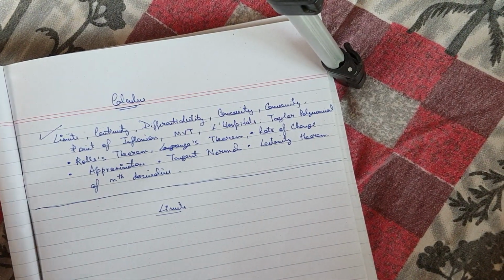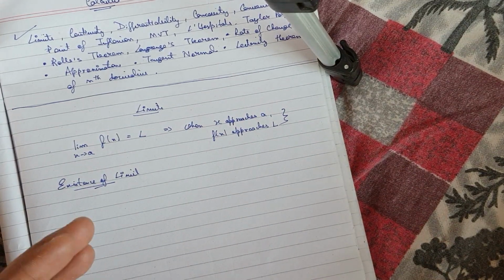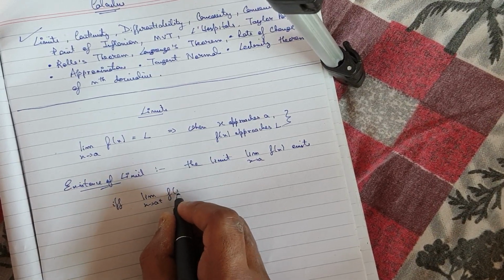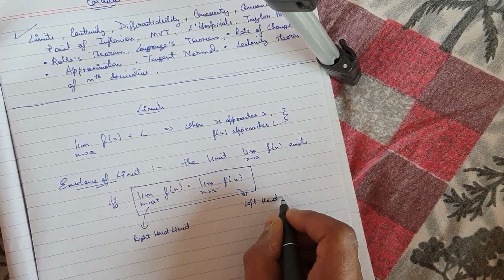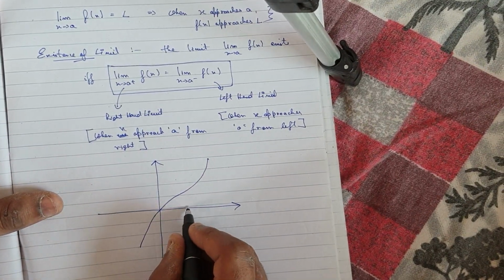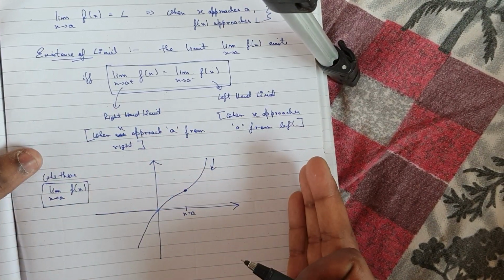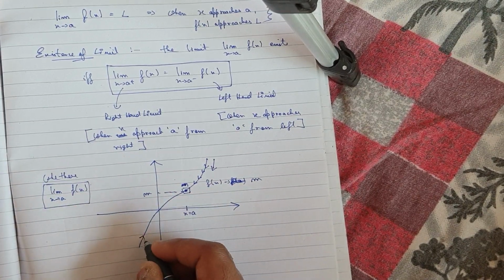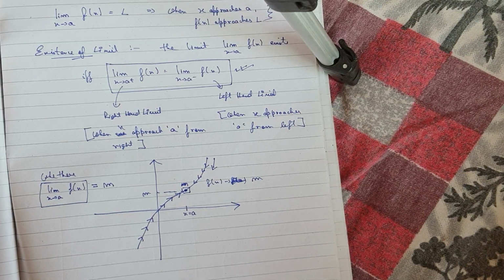Introduction to limit (Lecture-1)